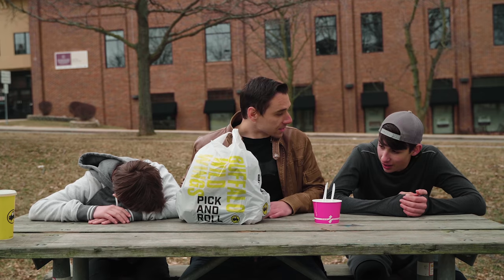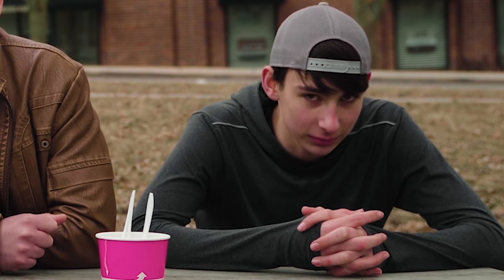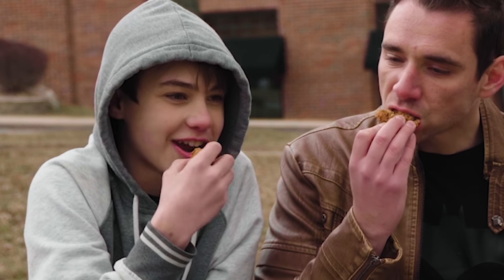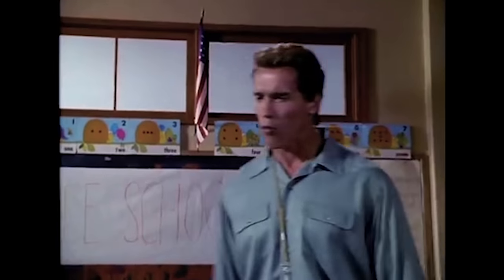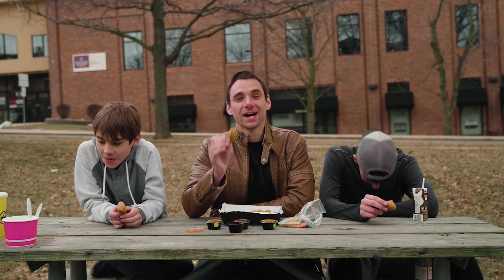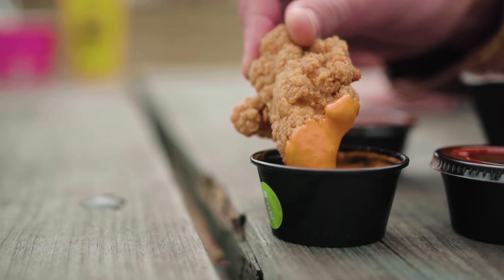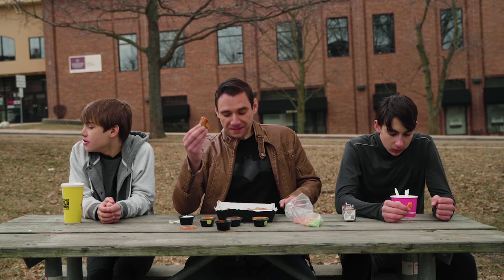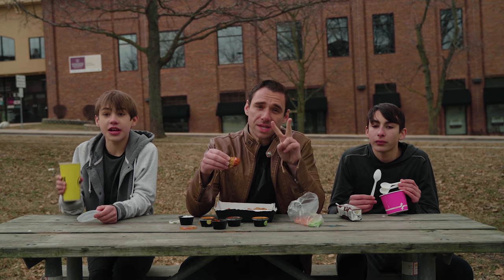SPICY HOT WINGS CHALLENGE WITH THE CAST OF RED HOOD FAN SERIES (Batfamily 2019)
Join the Cast of Red Hood Fan Series as we eat the craziest spicy hot wings ever!!! We might be exaggerating but THEY WERE SUPER HOT!!! - Ian Lang (Jason Todd Red Hood), Cameron Judd (Damian Wayne Robin) , and Spencer Goodman (Tim Drake Red Robin) try Buffalo Wild Wings  Blazin’ Sauce and it was not pretty...